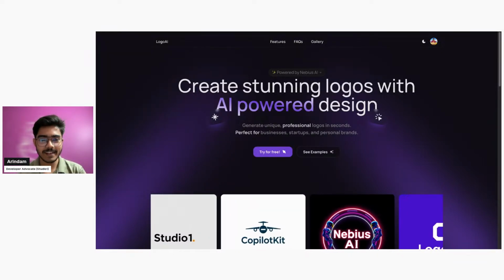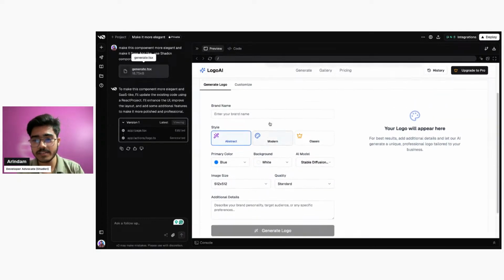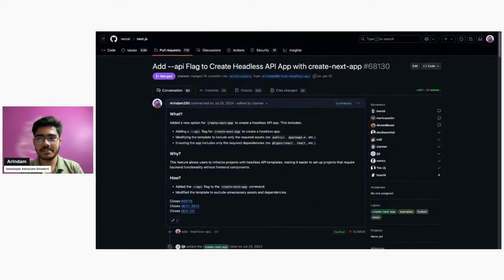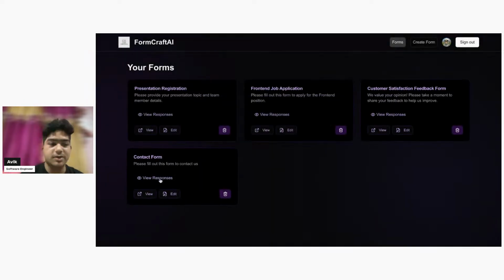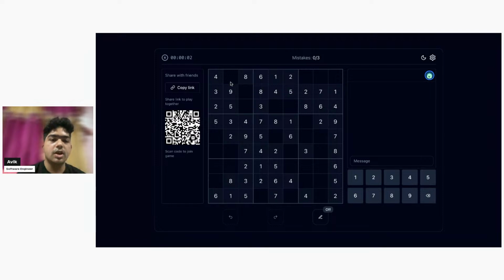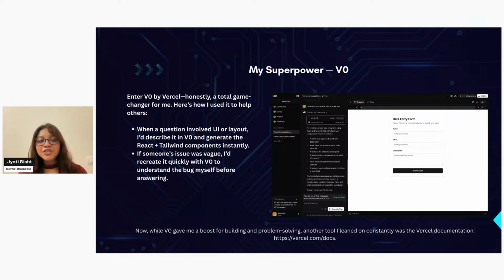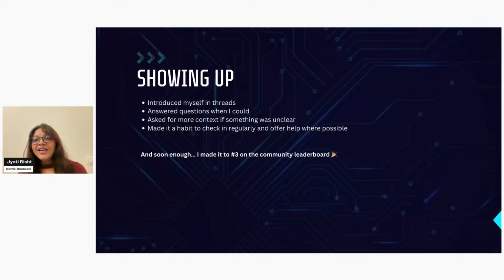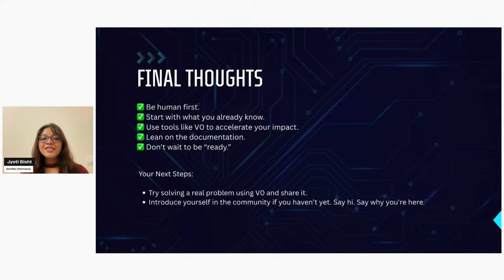Vercel Community Session Showcase